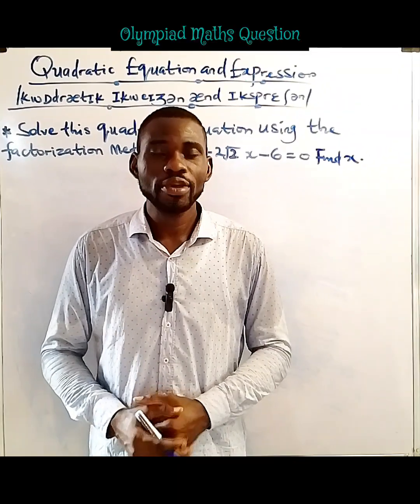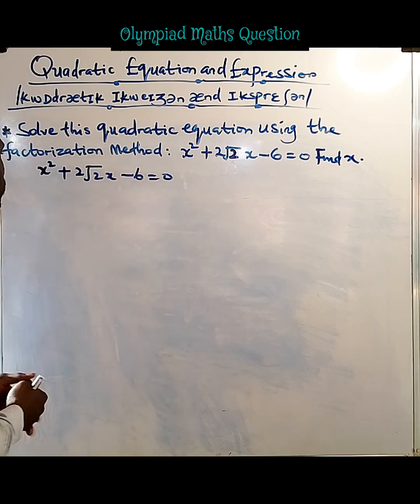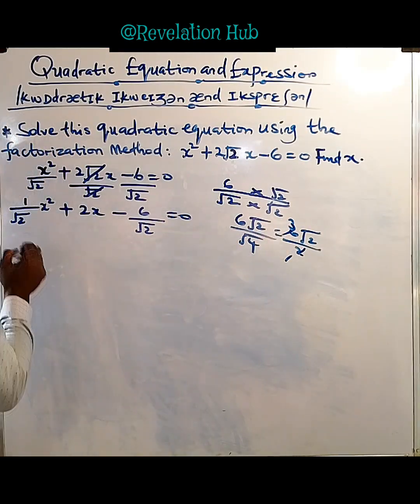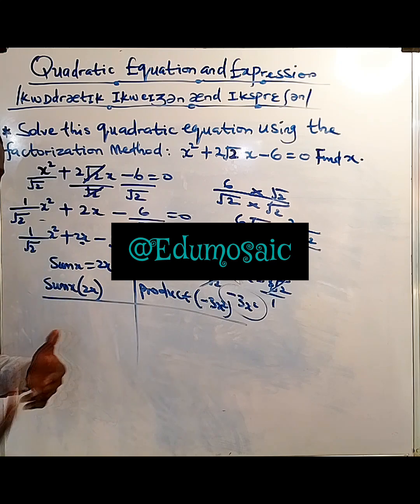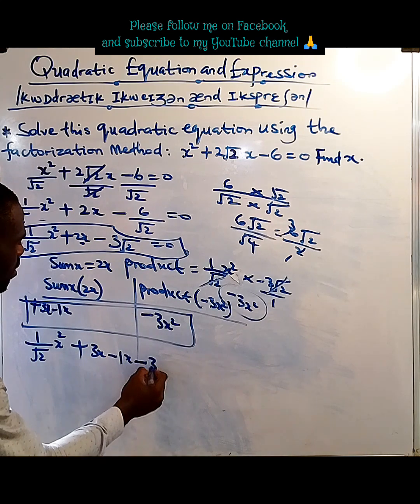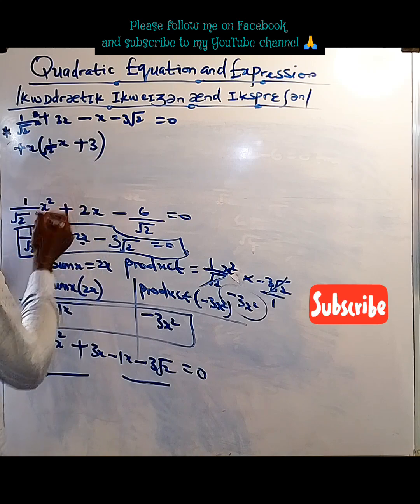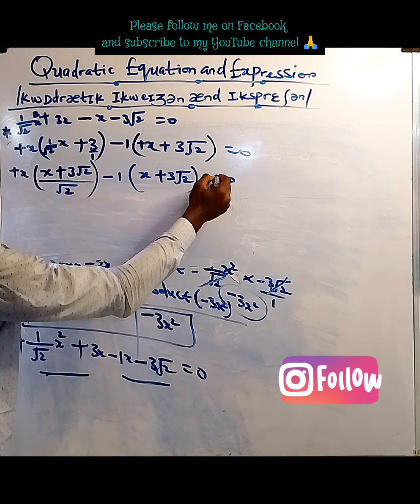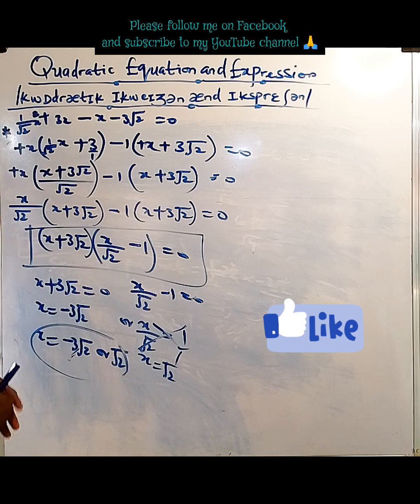Decoding Quadratic Equations is Never Easier than with the Factorization Method.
This is a masterpiece on an Olympiad Quadratic Equation.